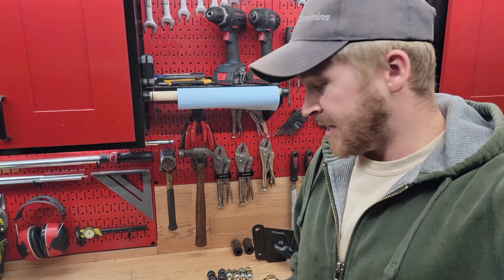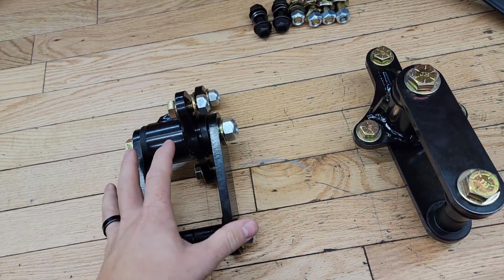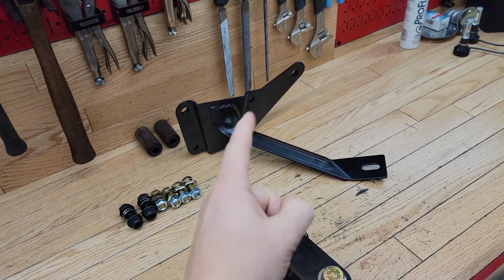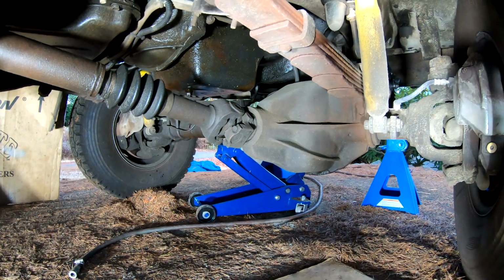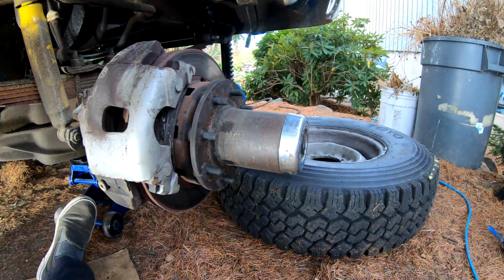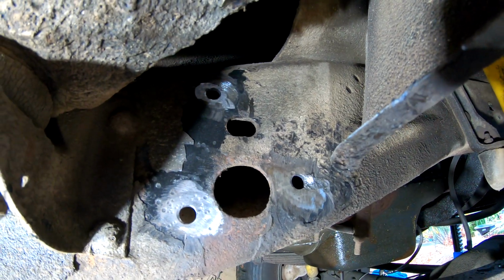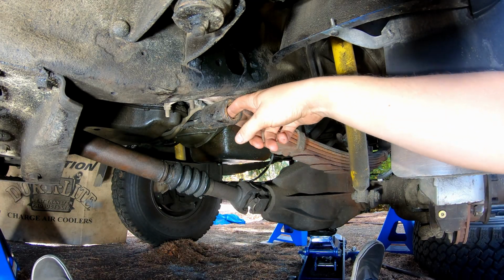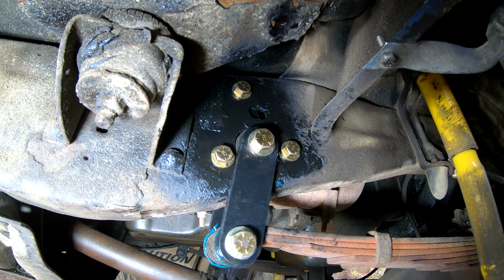Front Leaf Spring Shackles | 1st Gen Cummins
Today I install the front leaf spring shackle kit from Hogback Fabrication. This upgraded heavy duty shackle kit includes a large frame bushing, heavy duty grade 8 bolts and a slightly longer shackle to stop your factory shackles from rubbing against the frame when you go over bumps. An awesome upgrade! Slight improvement in ride quality over stock.